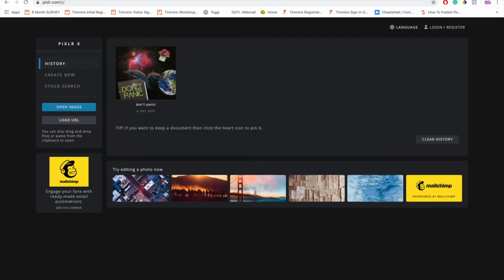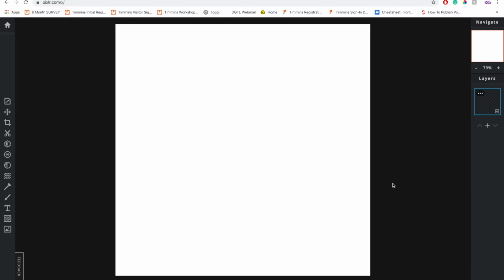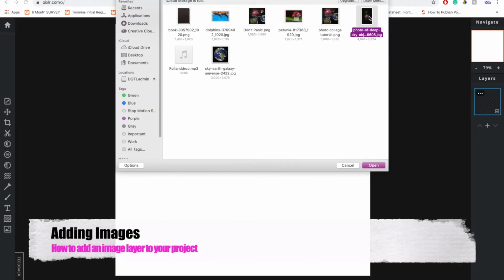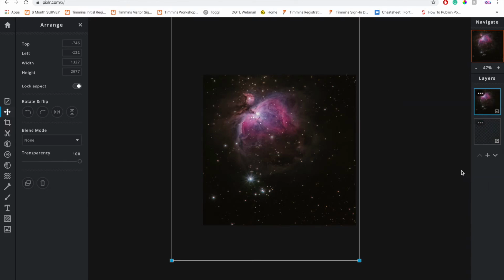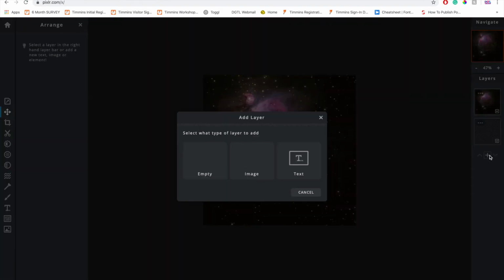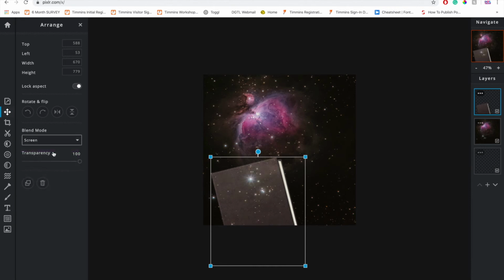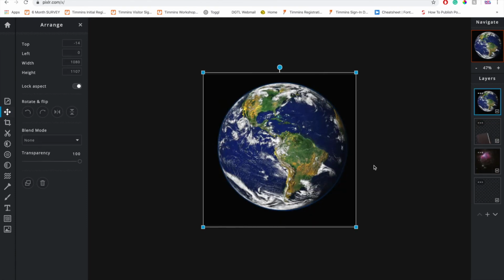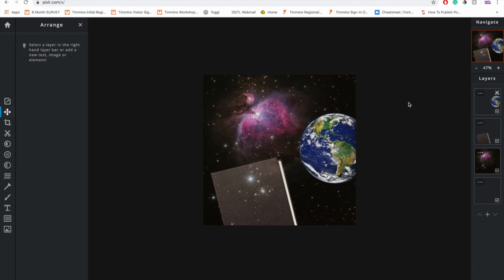Photo Collage Tutorial: Part 1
Getting started with pixlr x (an online photo editor) to make a photo collage. In this video, you will learn how to create a new project, import photos, and easily remove a solid background colour from a photo.